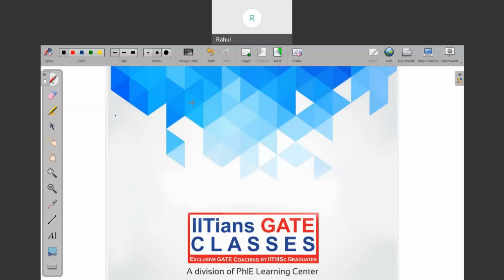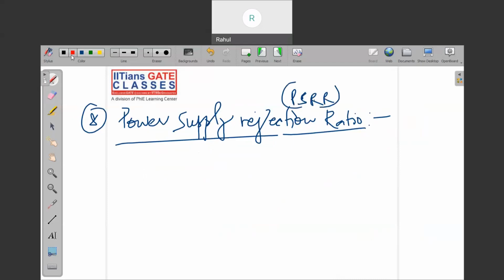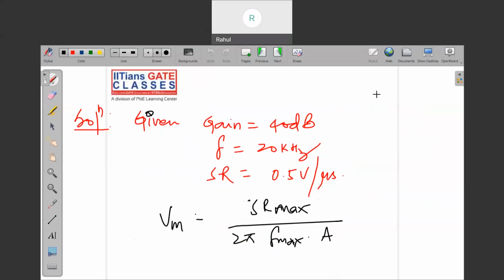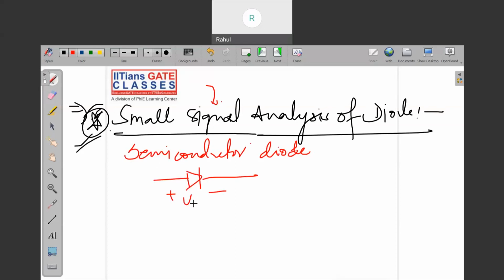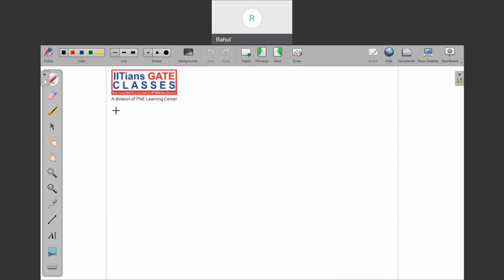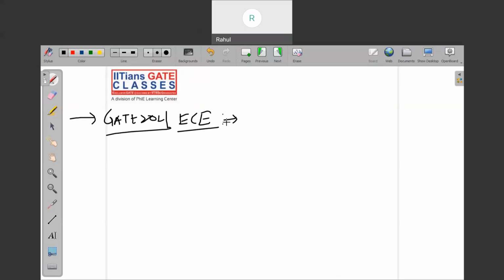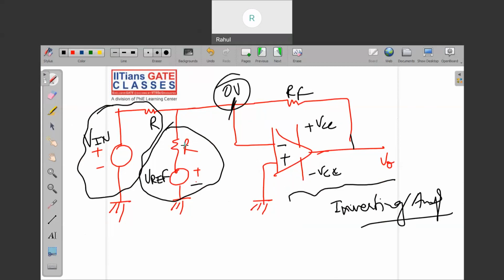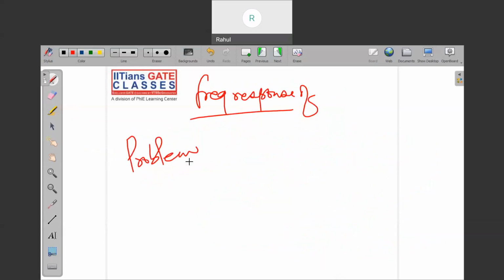Analog Circuit L5 | GATE/PSU EC, EE and IN lectures | GATE Live Online Interactive Coaching Classes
*Regards*
*Team IGC*

🔔Stay updated with our latest courses, class schedules, learning resources, and expert insights🔔